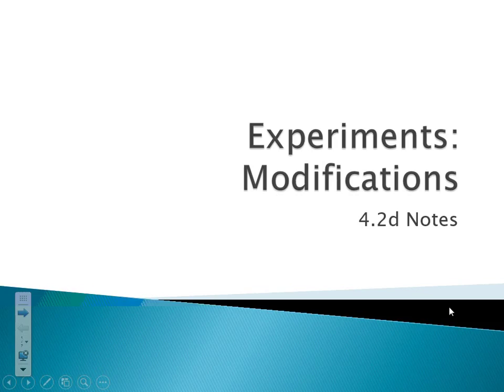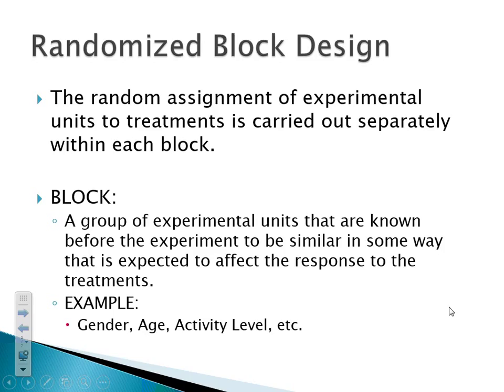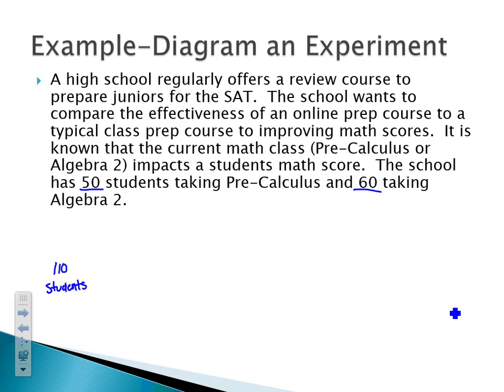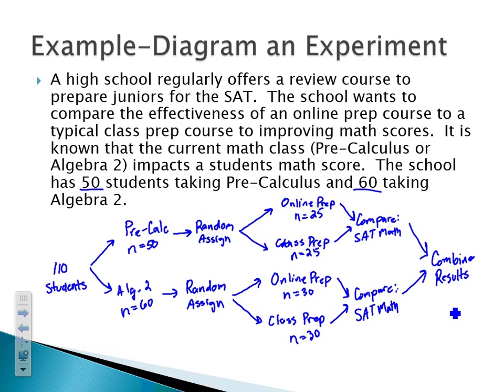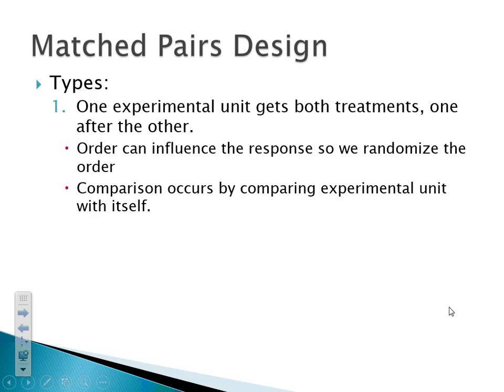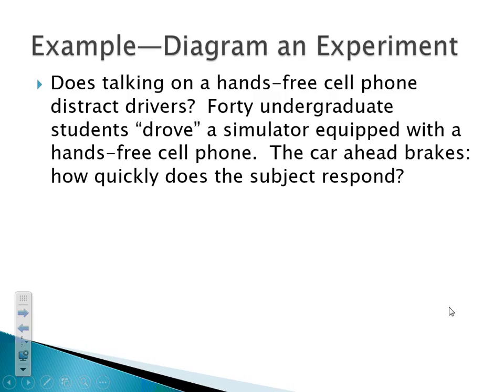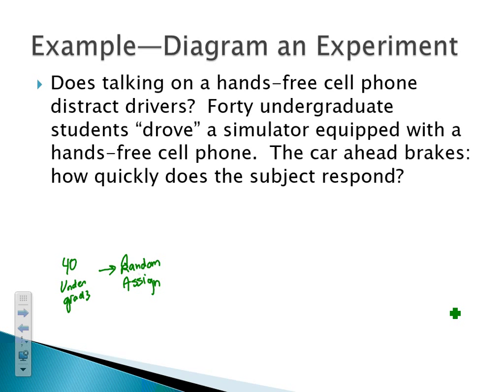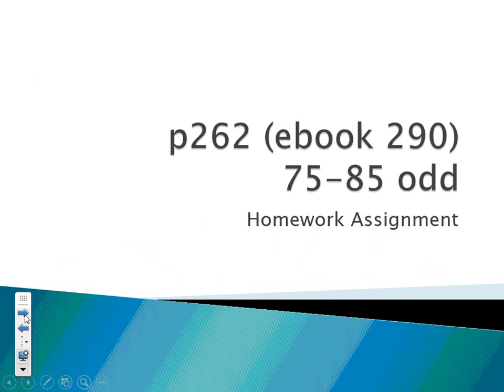4.2d Video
Experiments:  Modifications